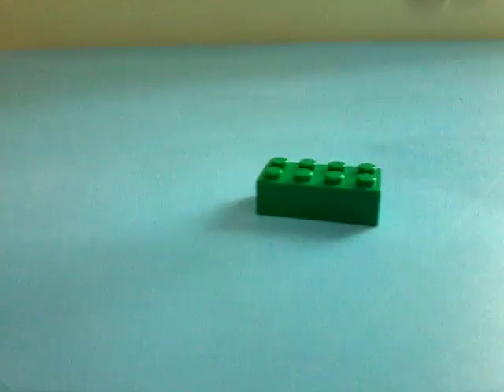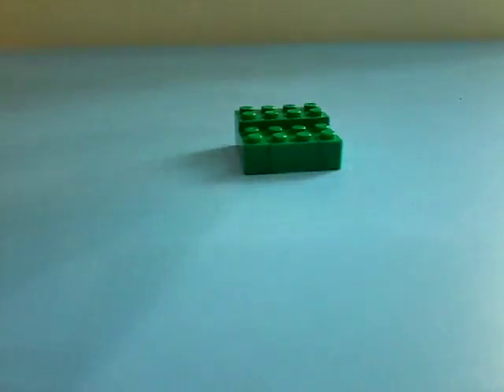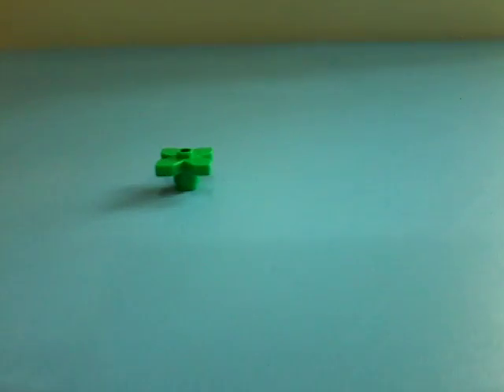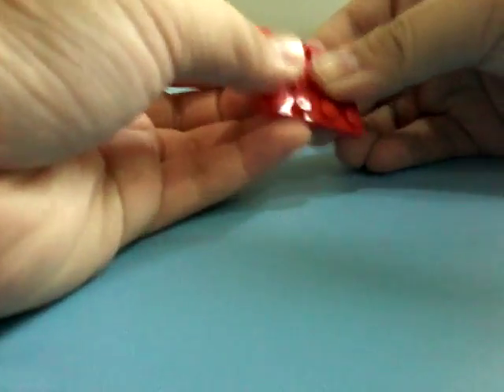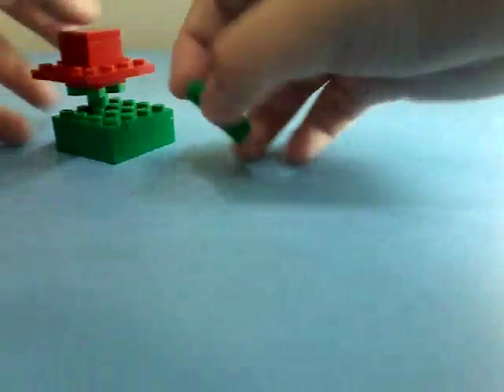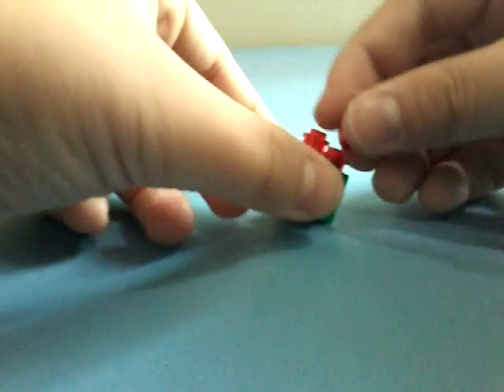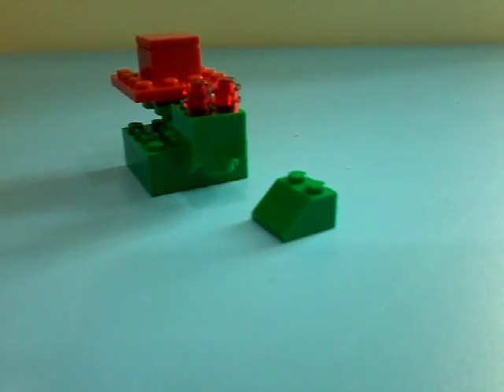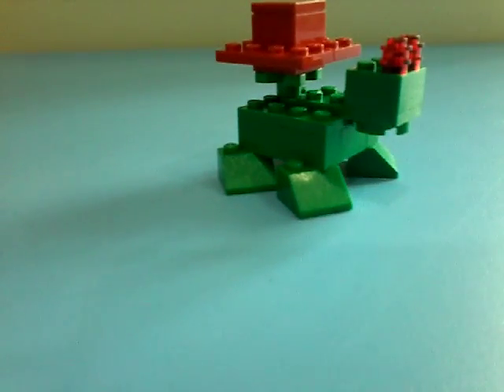How to build a lego Venusaur